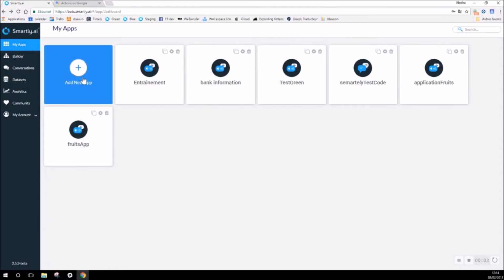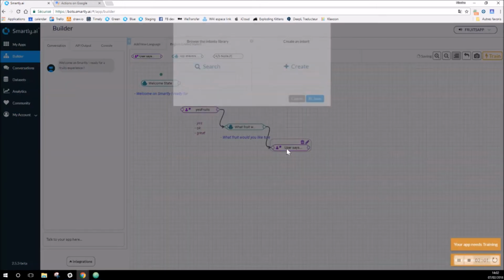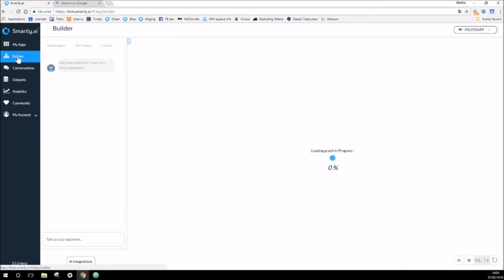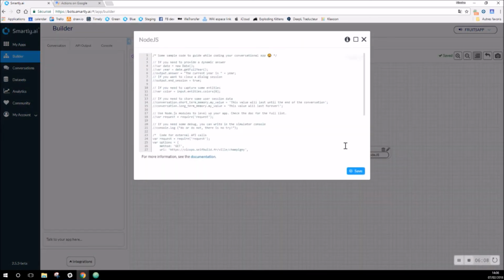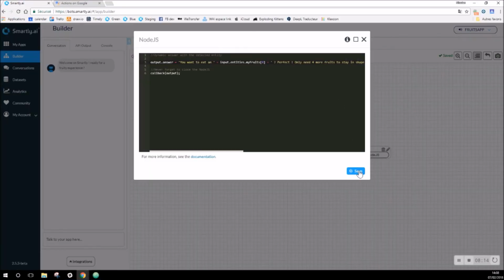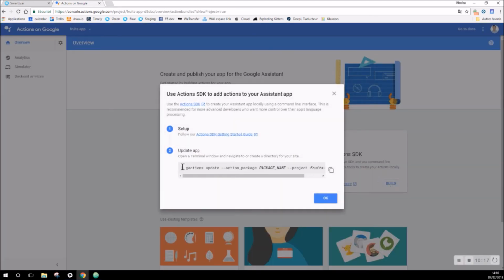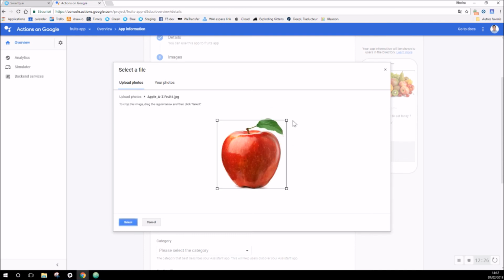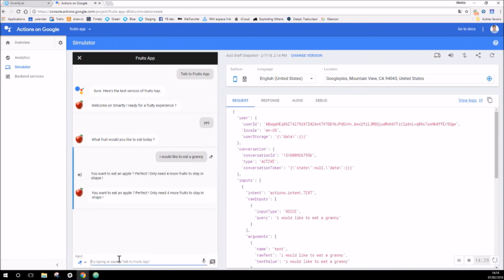Create and Deploy a Voicebot in 10 Minutes Using Smartly AI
This short tutorial will teach you how create a voicebot for a smart speaker using Smartly AI's bot building platform.